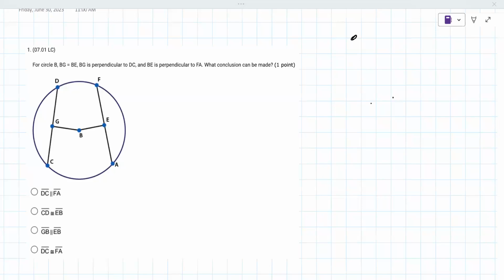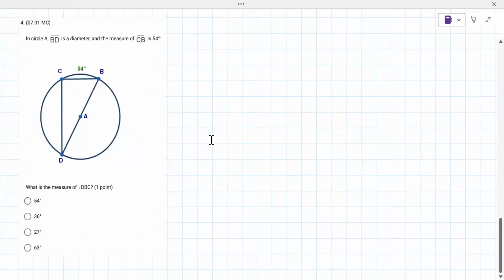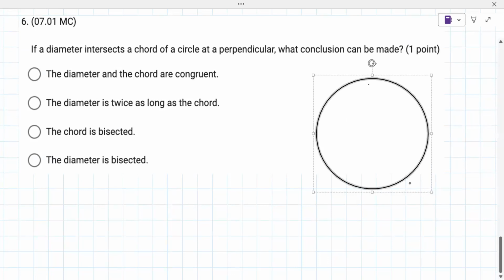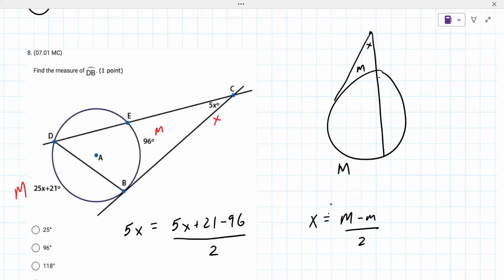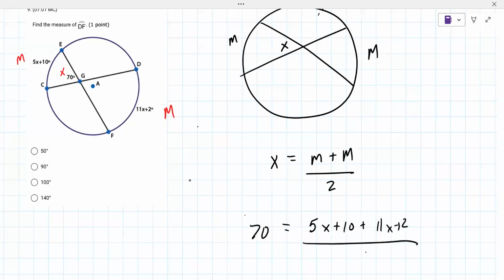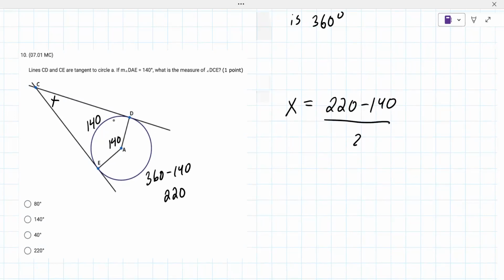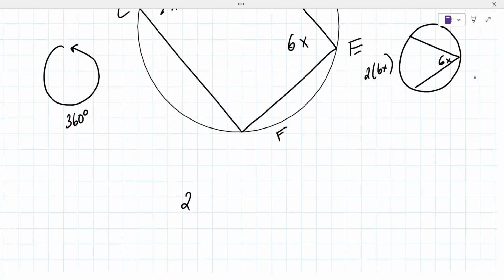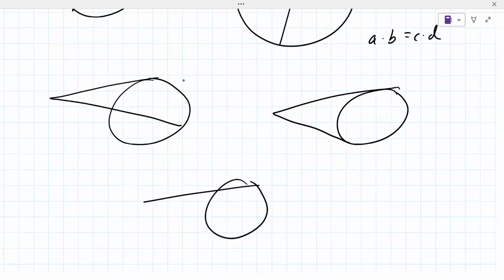High School Geometry Lesson [2023-06-30 at 11am MST Karthick A]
This lesson covered topics in Geometry including angle measures and segment lengths internal and external to a circle.